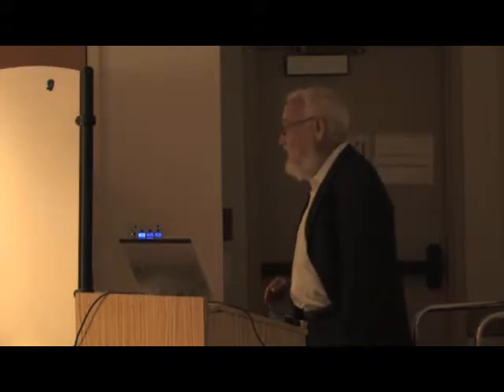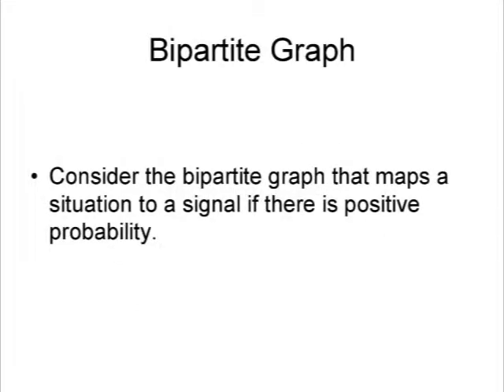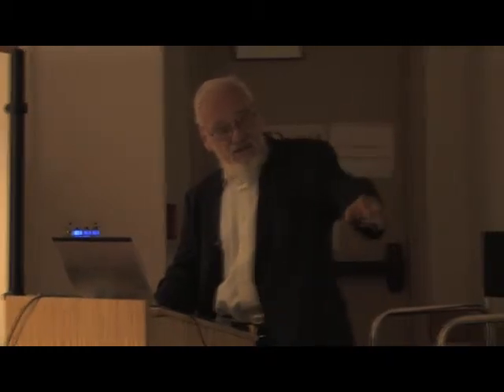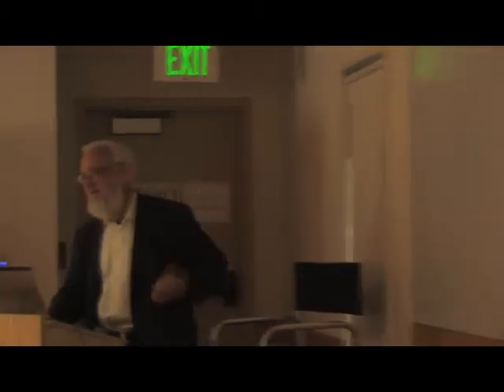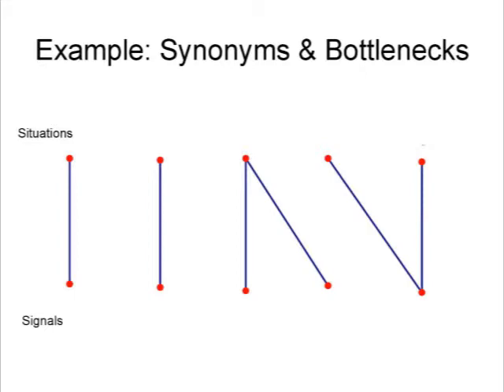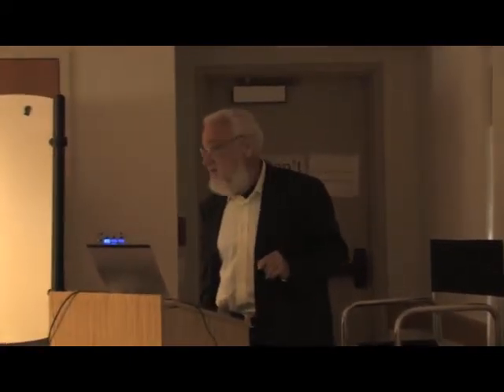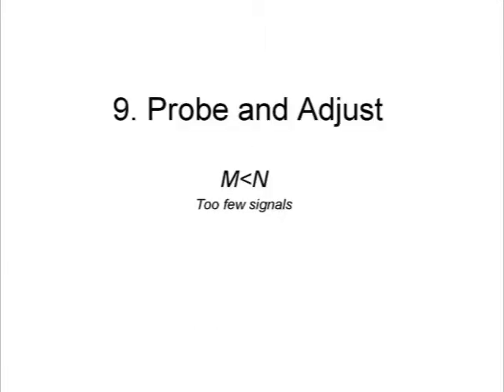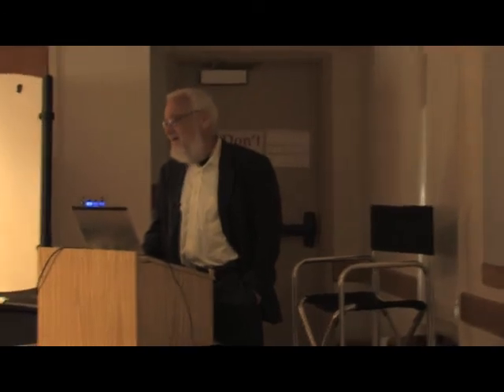Brian Skyrms, "Reinforcement Learning in Signaling Games" Part 2/2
Brian Skyrms gives his lecture at a symposium on the occasion of Patrick Suppes' 90th birthday celebration on March 10th at Stanford University.

Did you miss the first part of Skyrms' lecture? It can be seen by clicking this